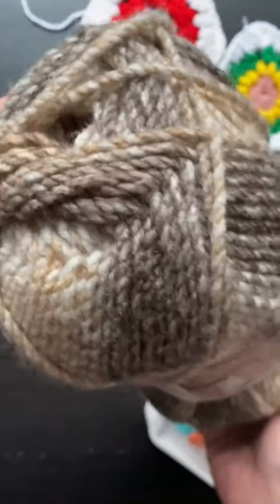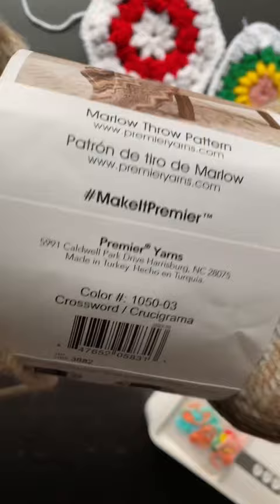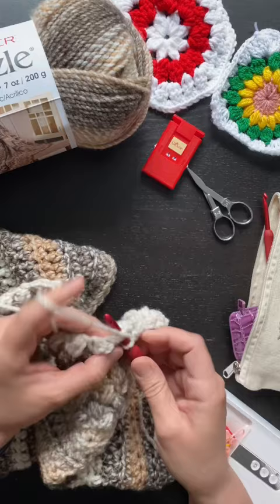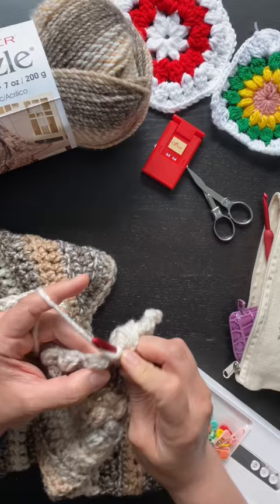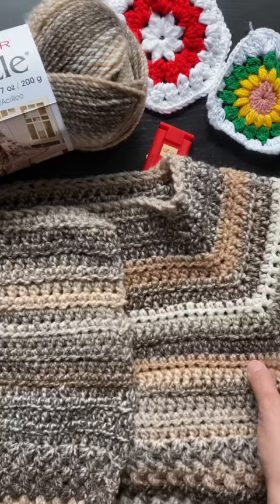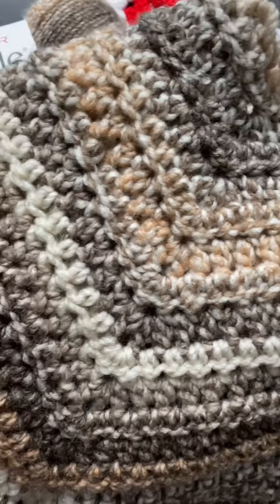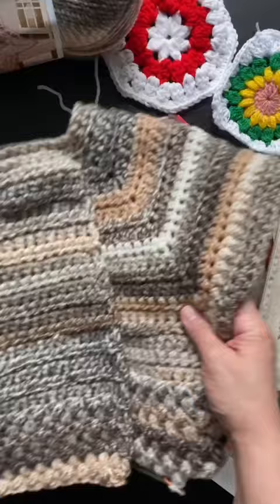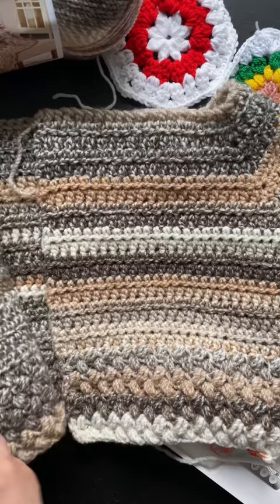Premier Puzzle bulky yarn crochet cardigan sweater - bean stitch